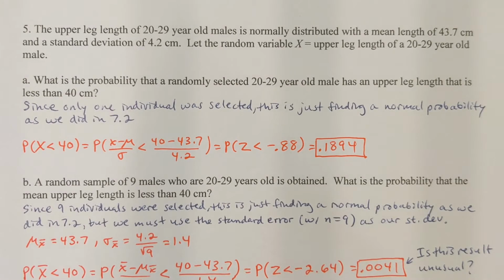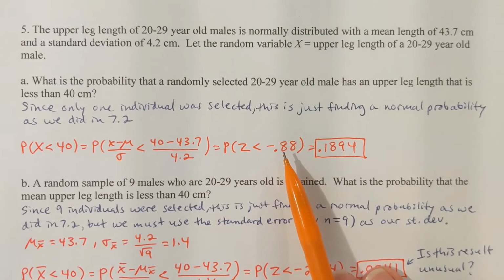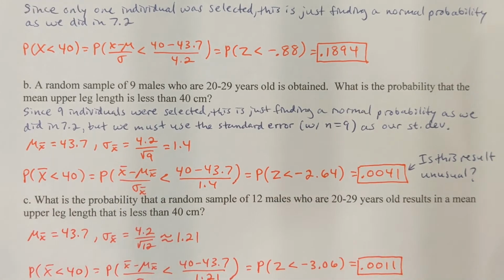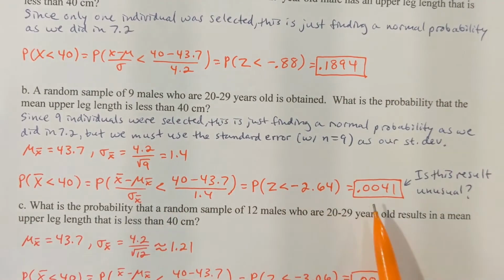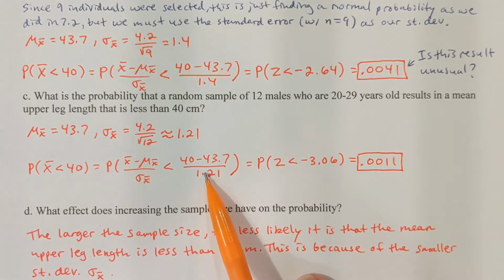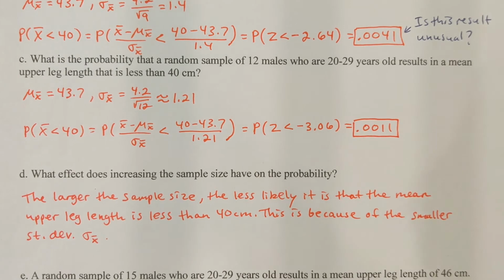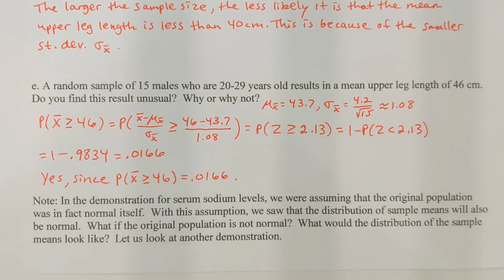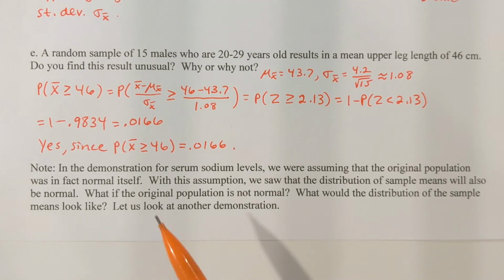Spielman 111 notes video #047